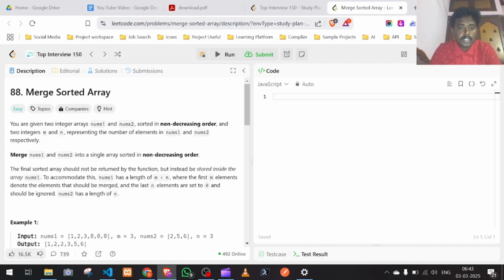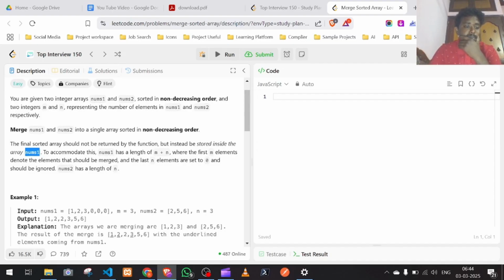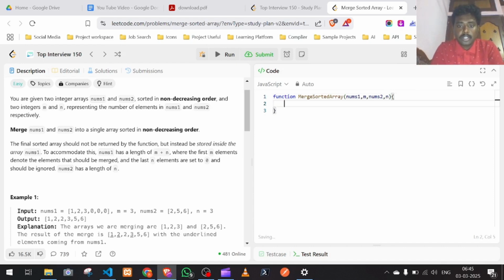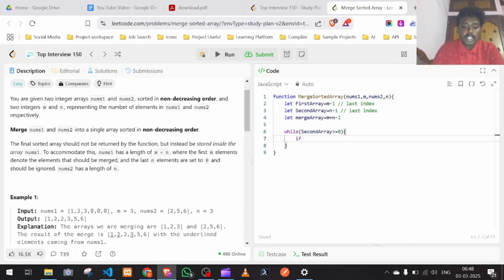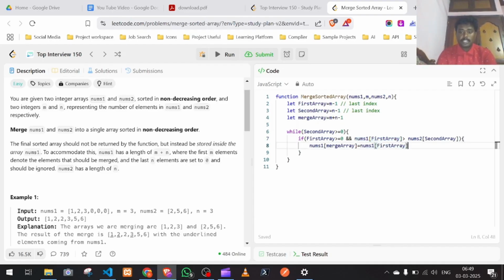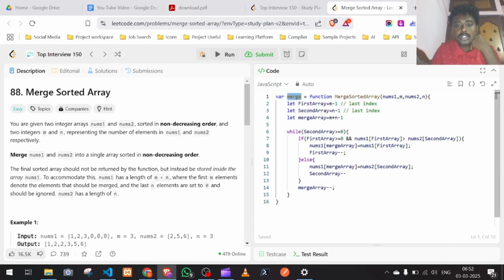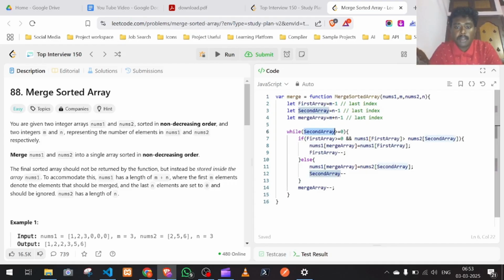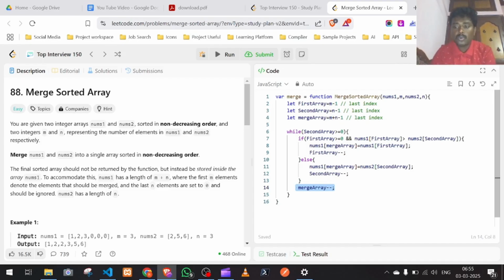Merge Sorted Array - Top Interview 150 Question Explained!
The final sorted array should not be returned by the function, but instead be stored inside the array nums1. To accommodate this, nums1 has a length of m + n, where the first m elements denote the elements that should be merged, and the last n elements are set to 0 and should be ignored. nums2 has a length of n.

Example :

Input: nums1 = [1,2,3,0,0,0], m = 3, nums2 = [2,5,6], n = 3
Output: [1,2,2,3,5,6]
Explanation: The arrays we are merging are [1,2,3] and [2,5,6].
The result of the merge is [1,2,2,3,5,6] with the underlined elements coming from nums1.